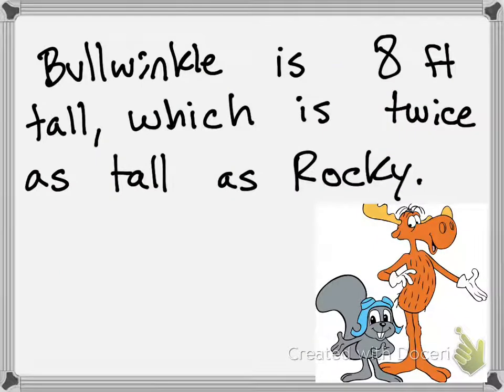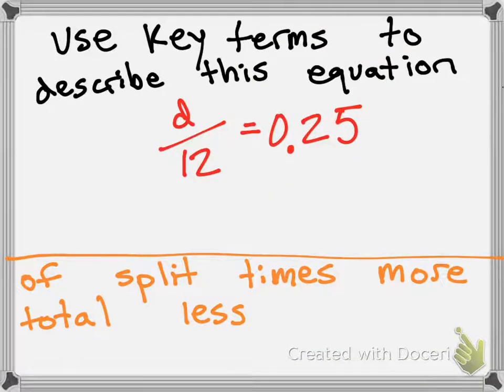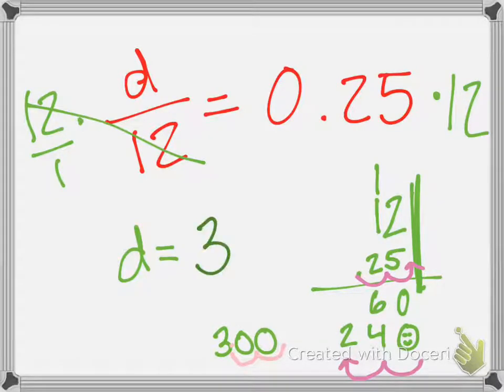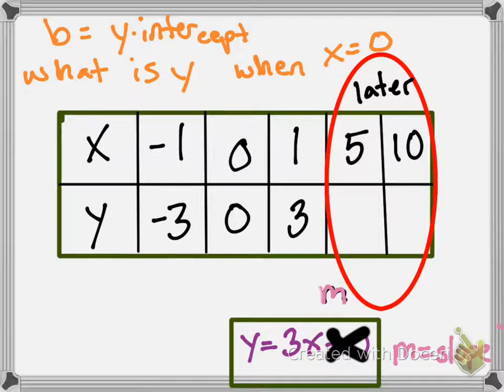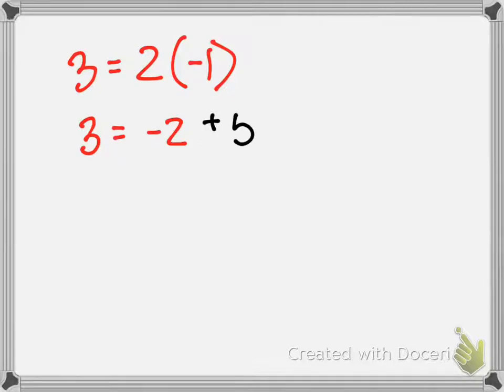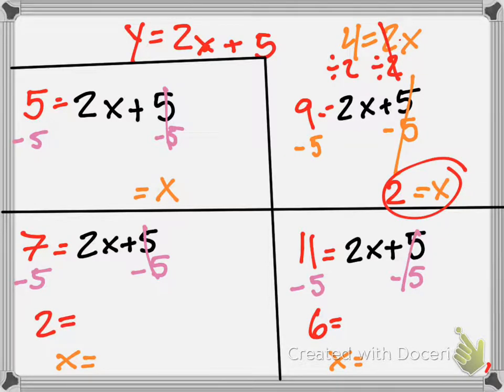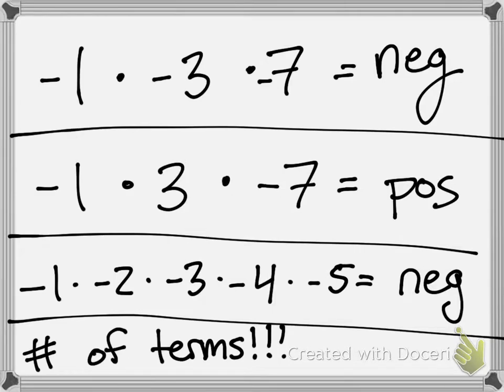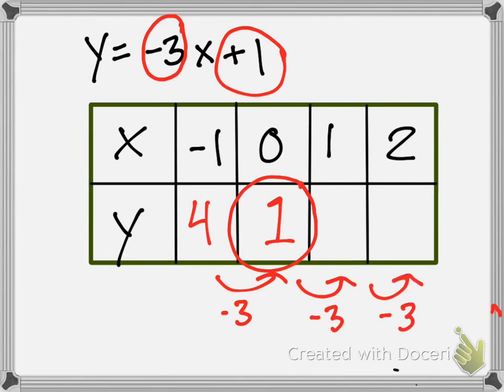MORE Chapter 8 Review